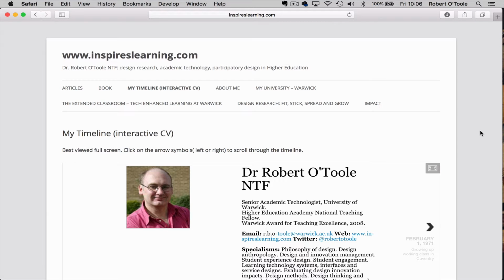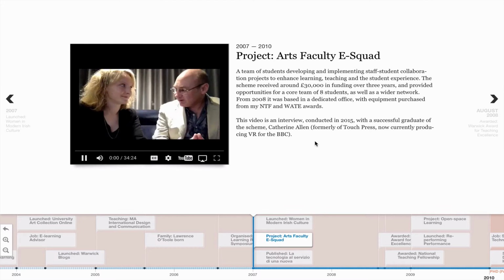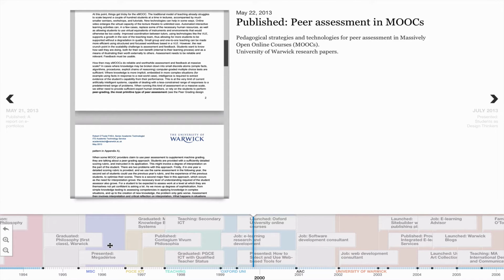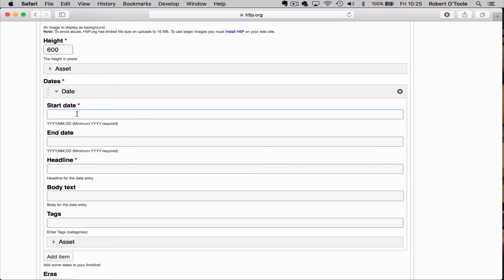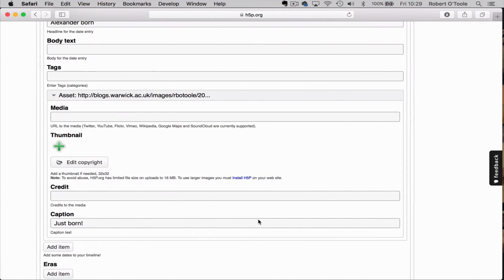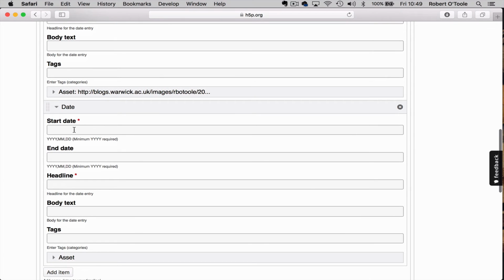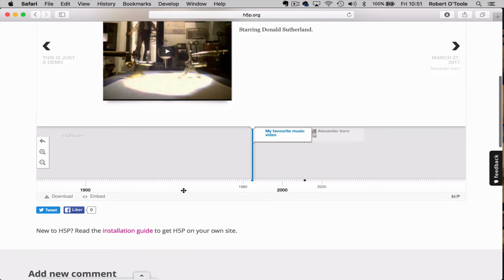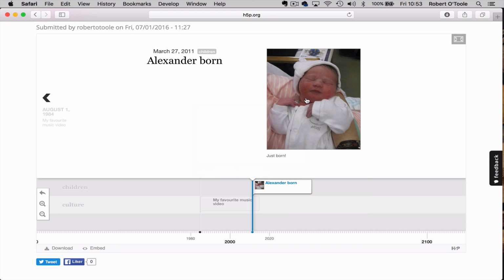Create a timeline in H5P